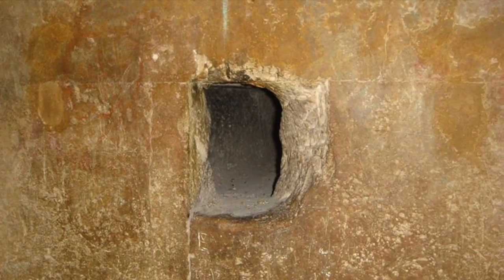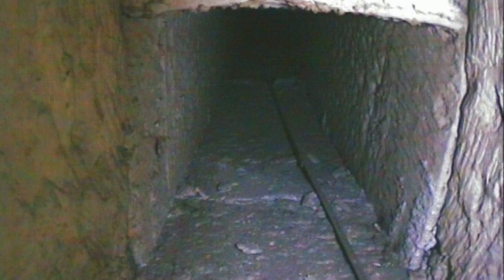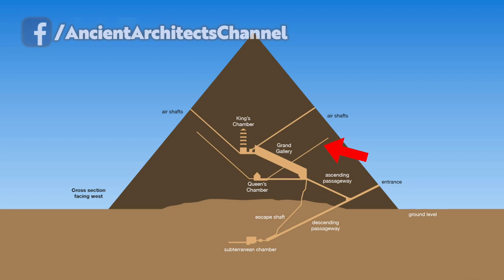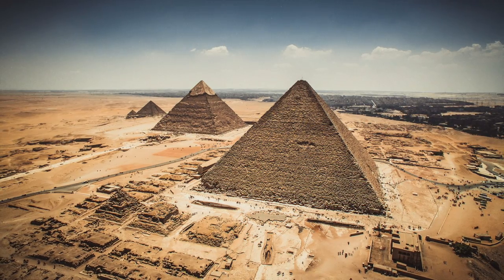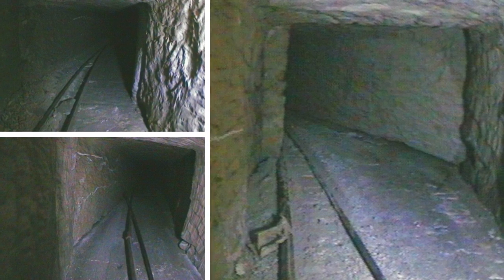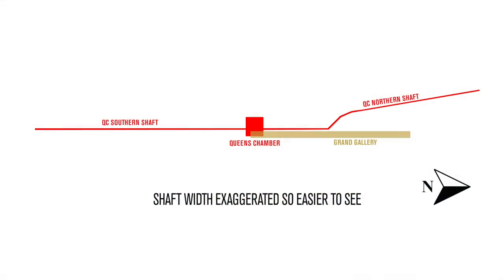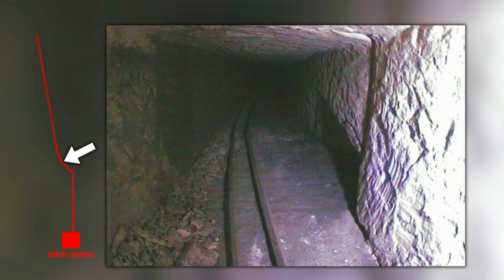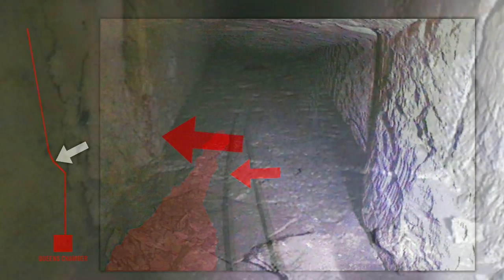Did We Miss Anything? Great Pyramid Queen's Chamber Northern Shaft Revisited | Ancient Architects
Its now one year since I exclusively released the 51 photographs from the Great Pyramid’s Queen’s Chamber Northern Shaft, taken by the Pyramid Rover robot back in 2002.

For nearly two decades, these photographs had never seen the light of day and if I had never started a search, contacting various people to track them down, well I genuinely think they would have been lost to history, buried in an online archive for eternity.

As many of you know, there were anomalies in the shaft, the main one being an opening, which somebody named ‘Sibson’s Window’ after me (thanks Manu Seyfzadeh!), and we can see scratches on the floor next to the window, as well as a lot of debris. This is still a mystery.

There are more anomalies, and since the pictures were published, various people contacted me, from archaeologists and well-known authors to independent researchers, bloggers and so on. It got people talking, which was fantastic.

Now, one year on, and as I'm currently working on a new project regarding the pictures from the Queen's Chamber Northern Shaft, I would like to invite you, the viewers of the Ancient Architects channel, to once again view the 51 pictures from inside the shaft.

I would be grateful if you can comment your thoughts, observations, ideas, hypotheses and so on, in the comment section below and if you point out anything I’ve not yet noticed, I will of course credit you in the piece of work I’m putting together.

All images originated via the Ancient Architects channel, acquired through a private contact. Please ask permission to use them.

Check out the fantastic paper from Steve Brabin